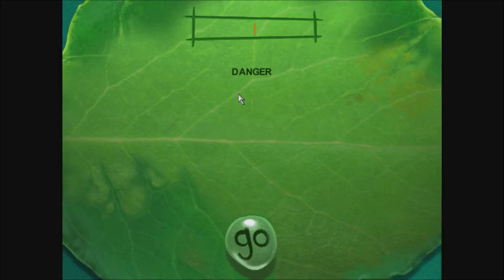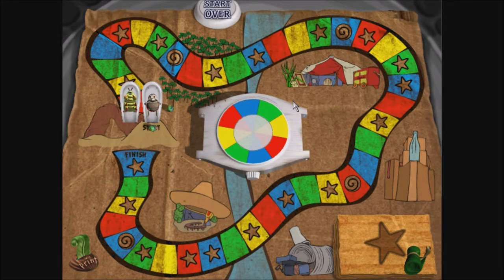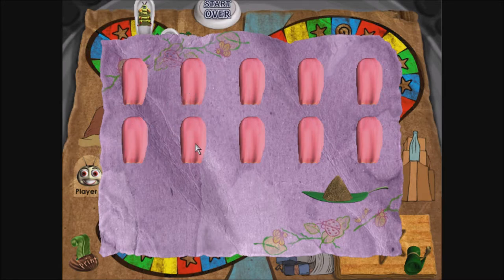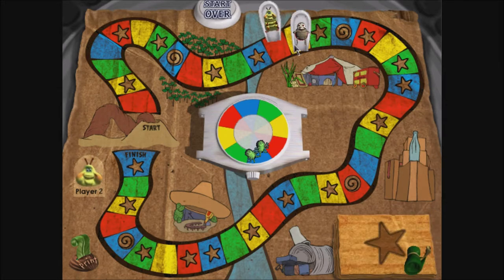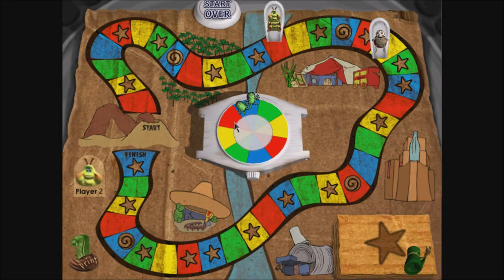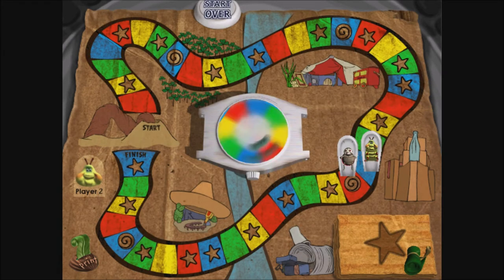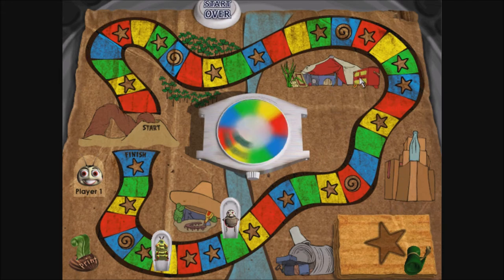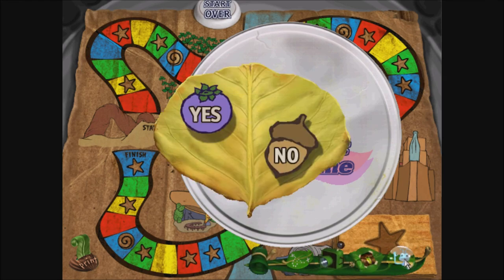Disney's A Bug's Life: Activity Center - Part 1 (Gameplay/Walkthrough)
Gameplay/walkthrough of Disney's A Bug's Life: Activity Center - Part 1! Enjoy!

Get ready to join Flik and his friends in an exciting adventure in Disney's A Bug's Life: Activity Center! Explore the world of Ant Island as you help the colony prepare for the upcoming harvest festival. But beware, the evil grasshoppers led by Hopper are also lurking around, ready to ruin everything!

With multiple mini-games and activities, you can help Flik and his friends collect food, build machines, and defend their home against the grasshopper invasion. Learn about teamwork and problem-solving as you overcome obstacles and challenges along the way.

Whether you're soaring with Francis the Ladybug, racing with Heimlich the Caterpillar, or battling with Flik against the grasshoppers, there's always something exciting to do in the world of A Bug's Life. So gear up and get ready for some bug-tastic fun!

 - About this game:

Disney's A Bug's Life: Activity Center is an educational game designed for children ages 4-8. Players take on the role of Flik, the protagonist of the A Bug's Life film, and participate in a variety of activities and mini-games designed to teach basic skills such as matching, sorting, and problem-solving. The game features a variety of characters from the film, including Flik, Princess Atta, and Heimlich the caterpillar. The activities include puzzles, mazes, and memory games, all with a bug theme. The game is aimed at children who are just starting to learn and provides a fun and interactive way for them to develop their skills.

See also!